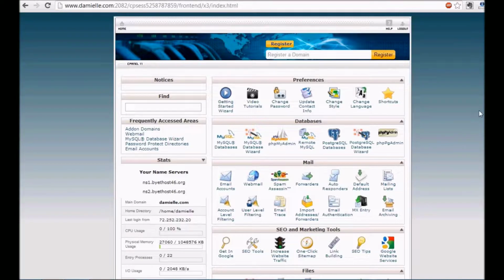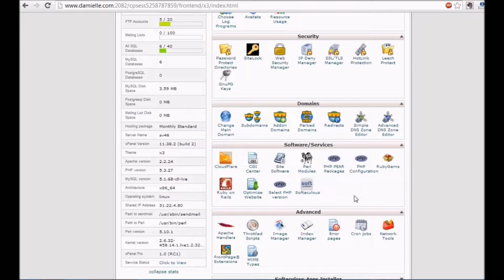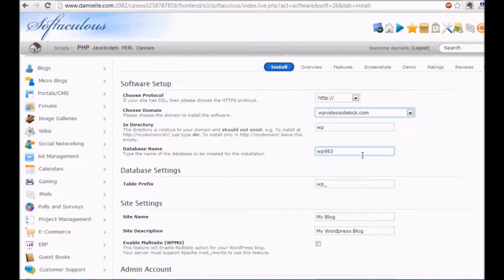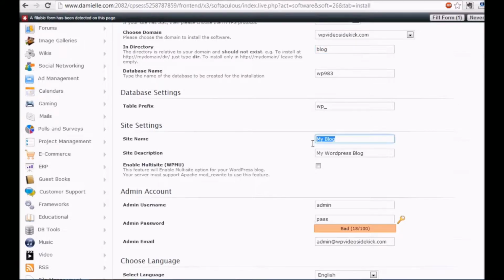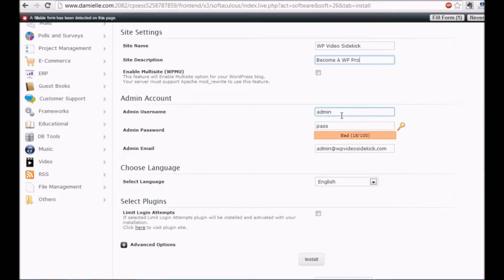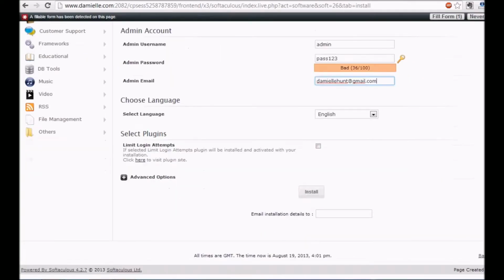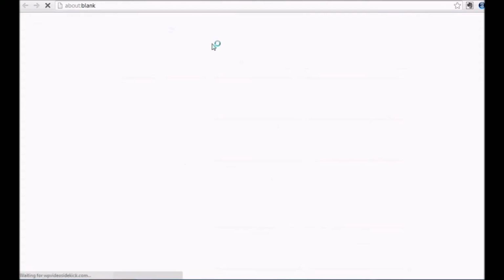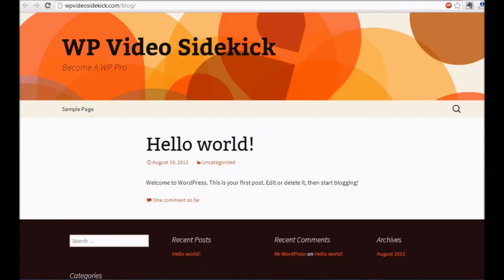How to install WordPress with Cpanel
Learn to install wordpress with Cpanel with your hosting domain.